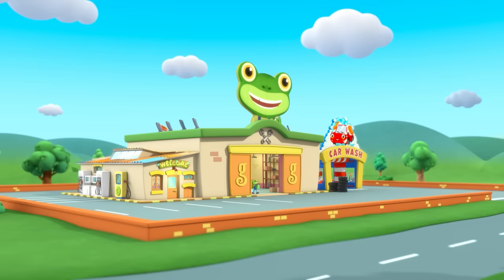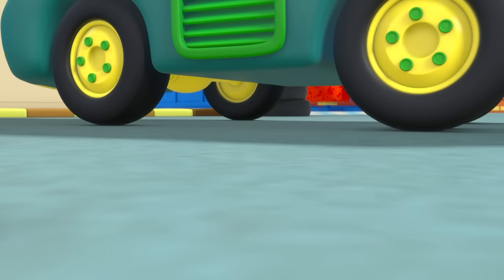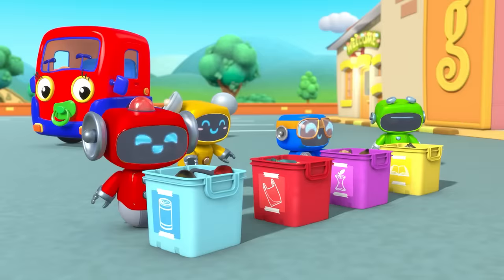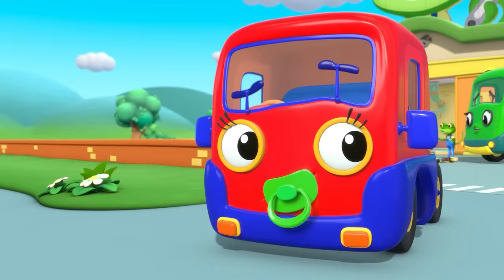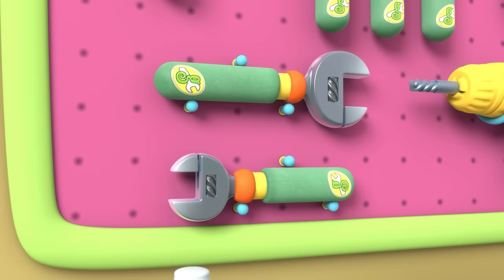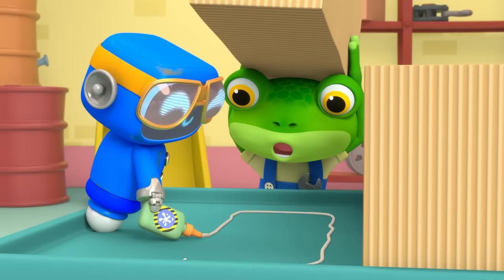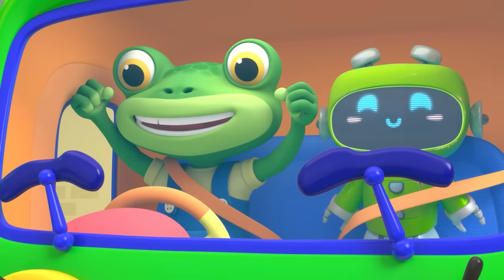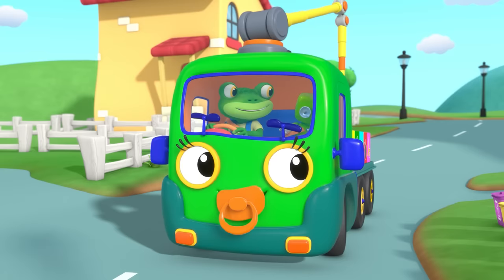Baby Recycle Truck! ♻️ | Gecko's Garage | Trucks For Children | Cartoons For Kids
Gecko converts Baby Truck into a recycling truck to give Mama Recycle a well earned rest.